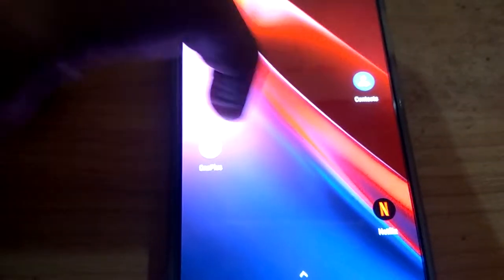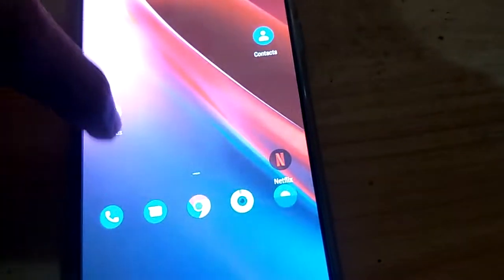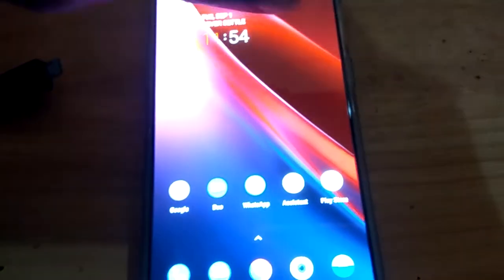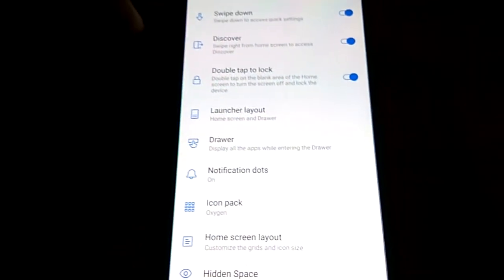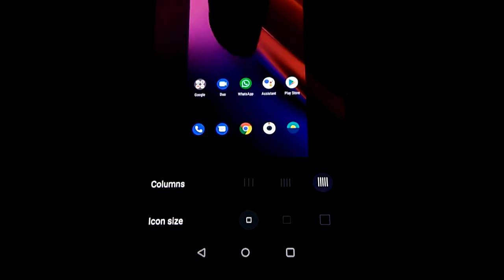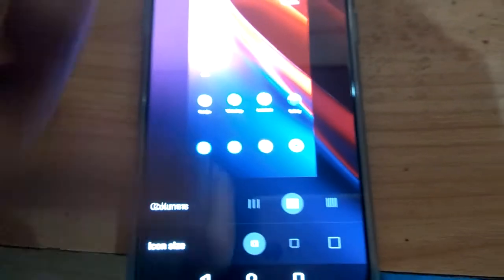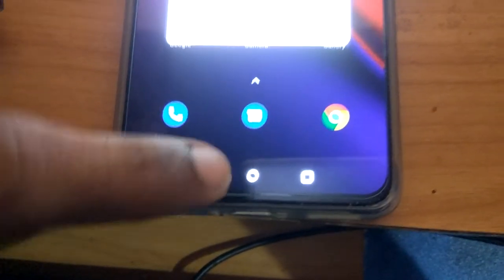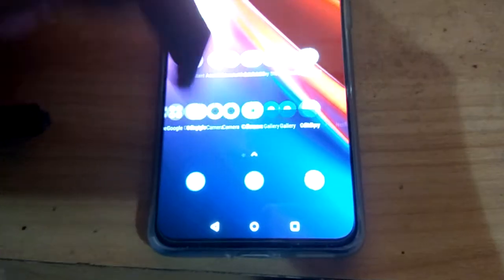Home Screen Layout Columns - Adjusting Number of Columns in OnePlus Nord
Video teaches you how to reduces columns number to three, four or five in your OnePlus Nord.